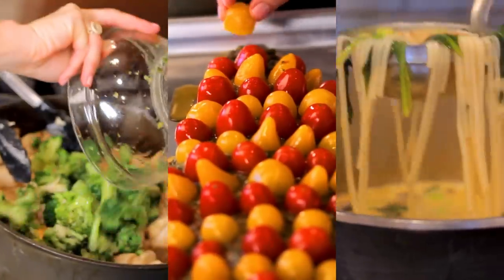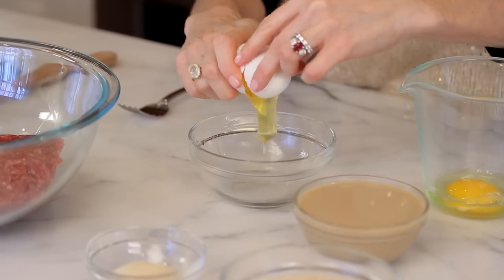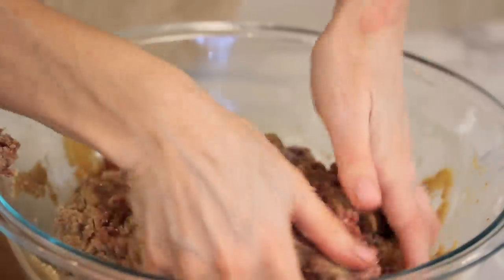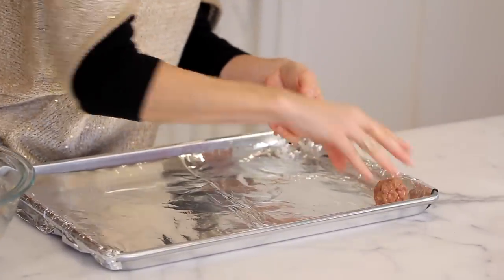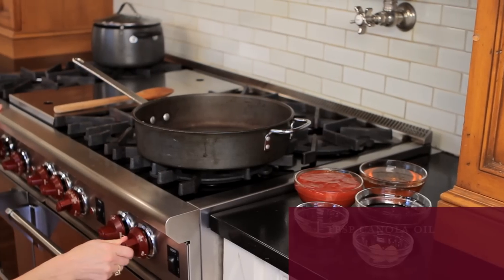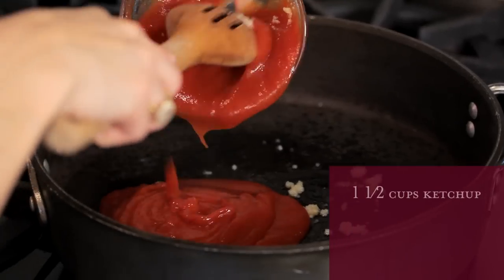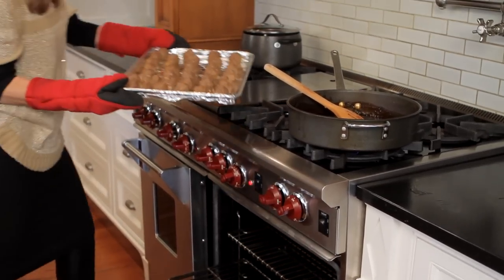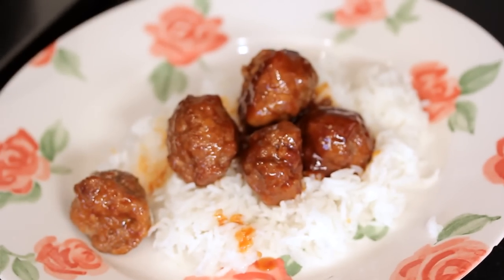Sweet and Savory Meatball Recipe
Meatballs are a classic crowd pleaser! Learn how to make meatballs with Elizabeth's recipe for Honey Garlic Meatballs. This recipe is sweet, savory, and so easy to make! Watch to see how to make these delicious homemade meatballs and check out the full recipe instructions below.

Got an idea for a recipe? Tried something different with this one? Got some tips for Elizabeth? You know what to do.

Honey Garlic Meatballs RECIPE

2 eggs
¾ cup soymilk
2 pounds ground beef
1 cup breadcrumbs
1 tablespoon onion powder
1 tablespoon canola oil
4 cloves garlic, minced
1 ½ cups ketchup
1 cup honey
½ cup soy sauce
Cooked rice, for serving

Whisk together eggs and soymilk in a large bowl. Add beef, breadcrumbs, and onion powder; mix until completely combined. Shape mixture into 1-inch balls; arrange evenly in two 9 x 13-inch pans. Bake 15 minutes. Drain off excess fat; set aside.

Heat oil in a large saucepan over medium. Add garlic and cook until softened, 2 minutes, stirring. Add ketchup, honey, and soy sauce; stir to mix. Bring mixture to a boil over high heat; reduce to a simmer and cook 5 minutes. Add reserved meatballs; cook an additional 5 minutes.

Elizabeth says: "Honey Garlic Meatballs are sweet and savory. The meatballs get coasted with a thick glaze made from honey, garlic, ketchup and soy sauce.  Serve it over white or brown rice for a delicious mid week meal or a people pleasing appetizer for company."